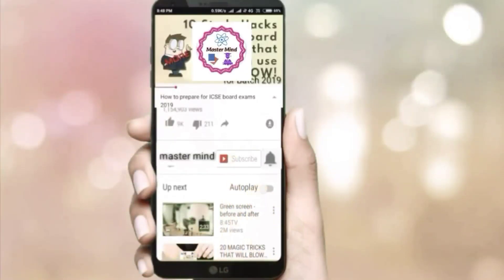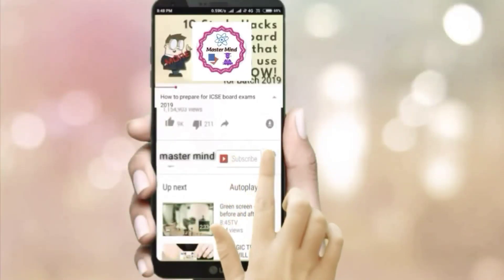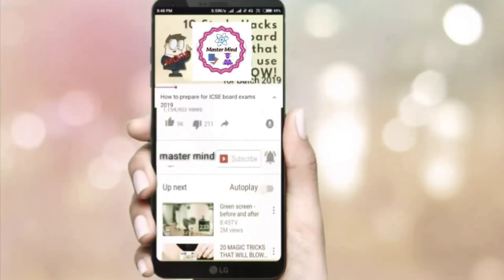Class 11||How to study Physics||Master Mind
Hii !

ABOUT THIS VIDEO:
In this video, I have discussed how to study Physics and also how to Score Good Marks in physics for class 11 ISC & CBSE...